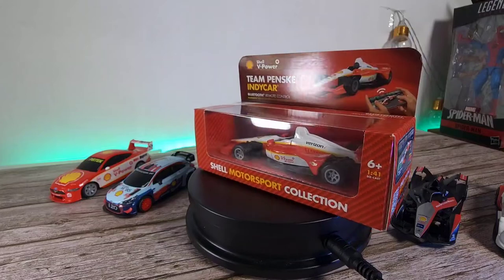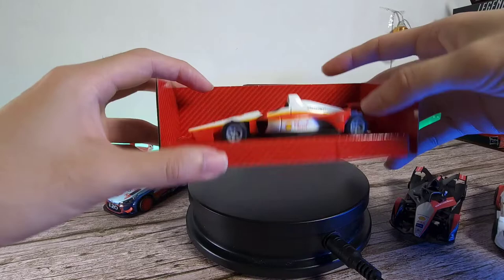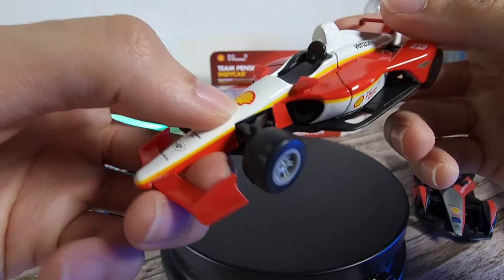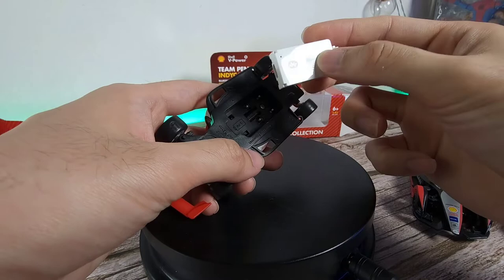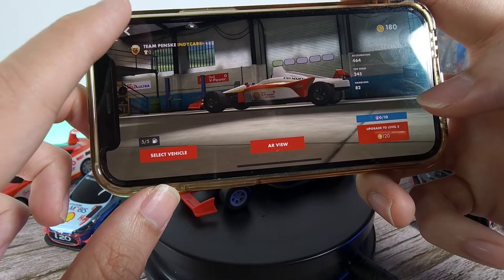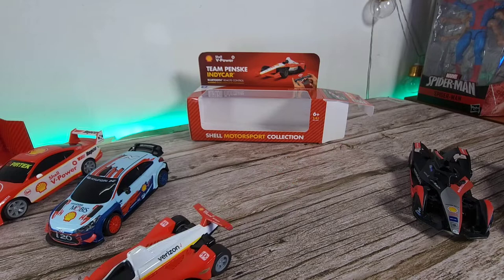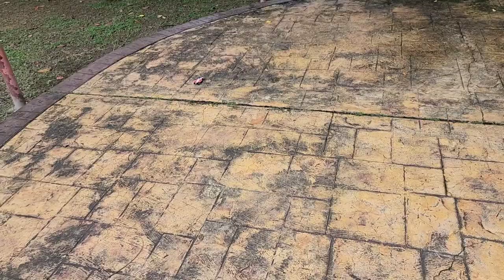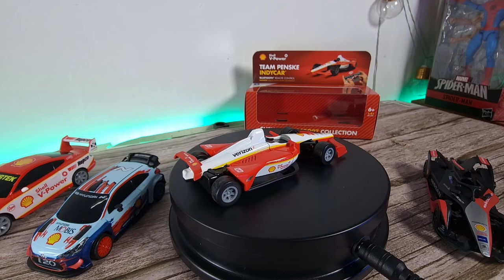Shell Motorsport Collection 2022 Team Penske Indycar Unboxing & Review + Bluetooth Remote!